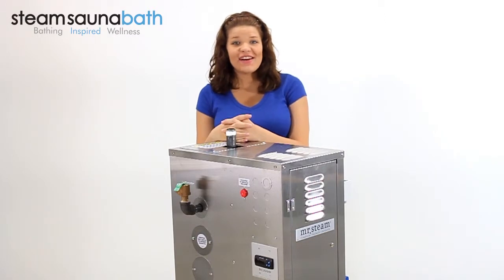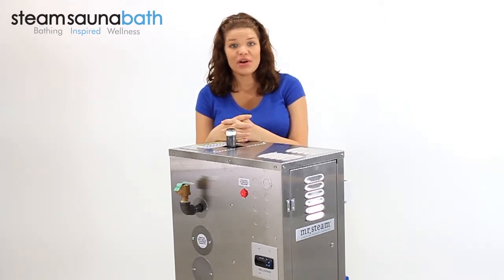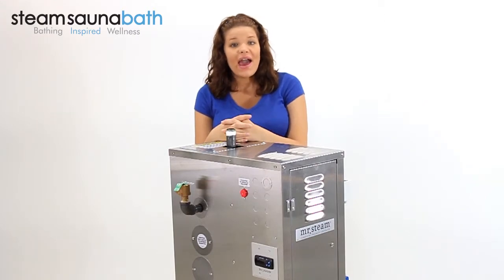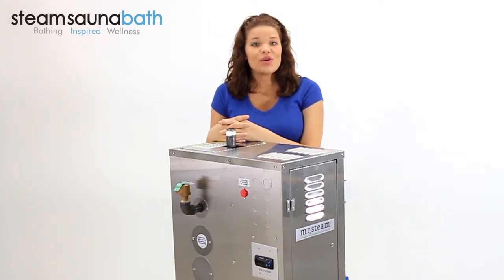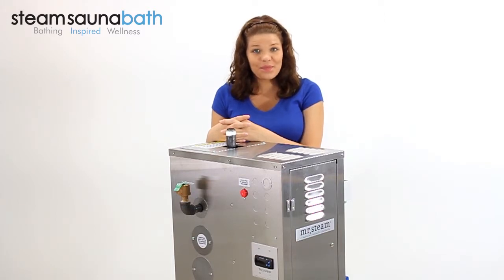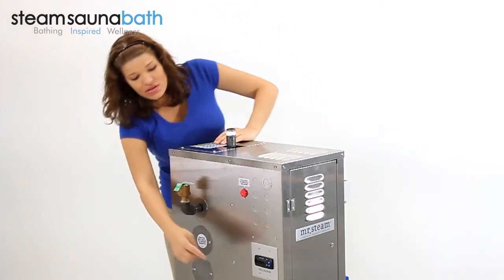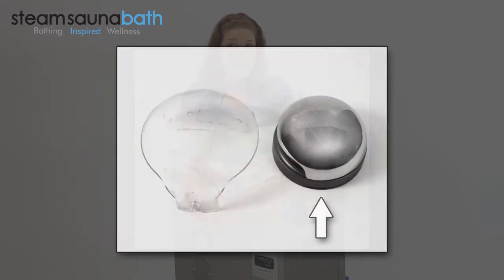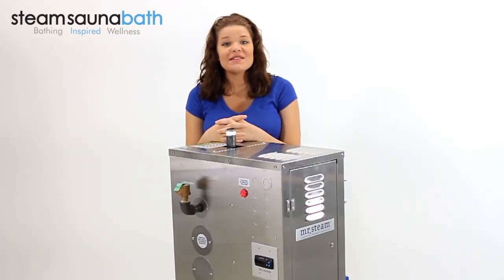Mr.Steam CU750 - CU Series Commercial Steam Bath Generator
The Mr.Steam CU750 is an 18 kilowatt commercial steam bath generator. This generator is designed to serve one or two steam bathing environments, depending on the collective size of the spaces.